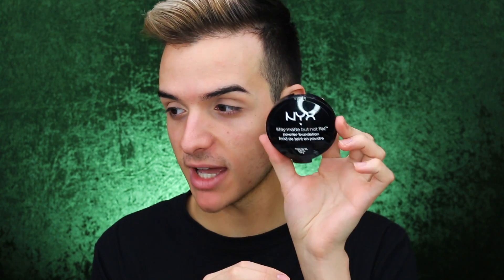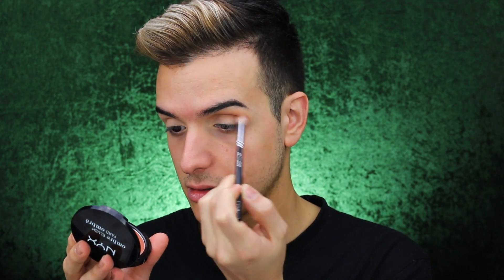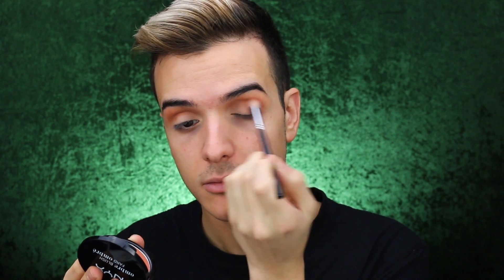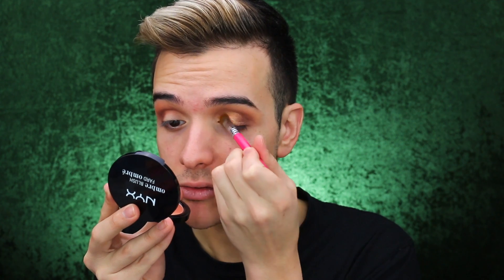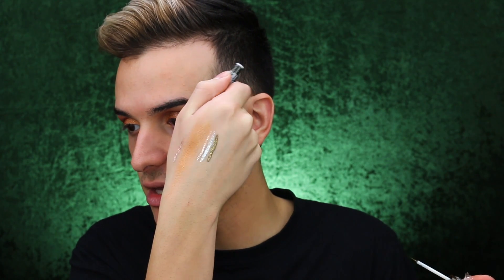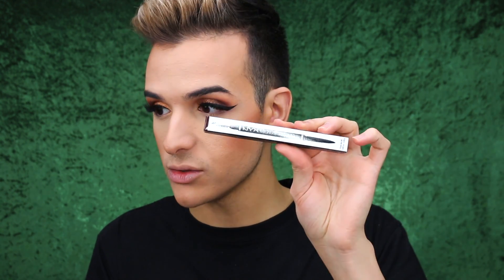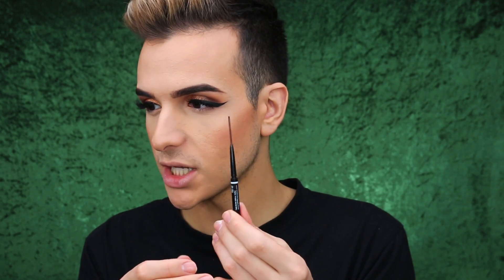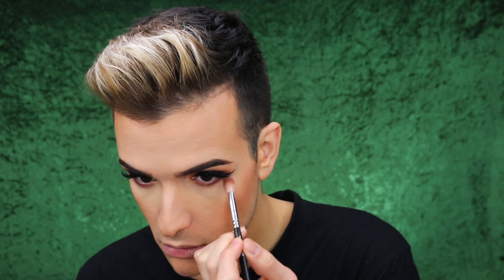ONE BRAND TUTORIAL: NYX COSMETICS | AndThatsJacob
I hope you guys enjoyed this video! If there’s any other one brand tutorials that you want me to do then let me know! Also, I’ve been receiving a bunch of stuff in the mail lately, so do you think I should do a PR haul?
Jacob x

PERISCOPE: @AndThatsJacob
SNAPCHAT (I snap back!): jaacobs

PRODUCTS
LA Girl Pro Concealer (Light Ivory)
NYX Stay Matte But Not Flat Powder
NYX Beauty School Dropout Palette
NYX Lid Lingerie in Gold Standard
NYX Prismatic Eyeshadow in Liquid Gold

NYX HD Studio Photogenic Foundation + Away We Glow Liquid Highlighter
NYX Full Coverage Cream Concealer
NYX Wonder Stick
NYX Contour + Highlight Stick in Deep
NYX Contour + Highlight Palette
NYX Ombre Blush in Nude To Me + Strictly Chic

NYX Liquid Suede Lipstick in Sandstorm

TECHNICAL INFO
Camera used - Canon EOS 70d w/ Standard 18-55mm lens

The description may contain affiliate links, which means that if you click on one of the product links and make a purchase, there is a chance that I can receive a small commission which helps me out a lot. All opinions are my own and I would never promote a company or product that I don't genuinely love. Thank you for all of your constant love and support!